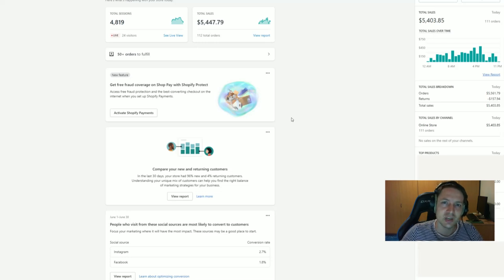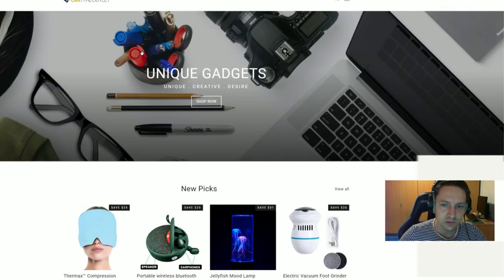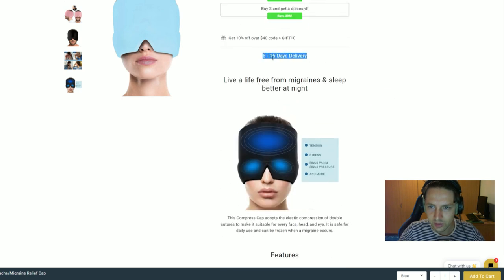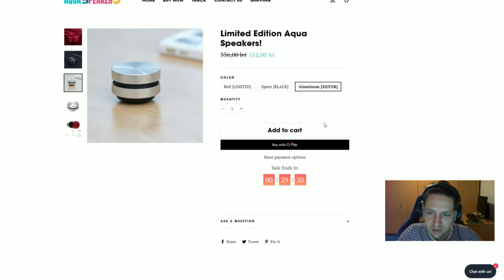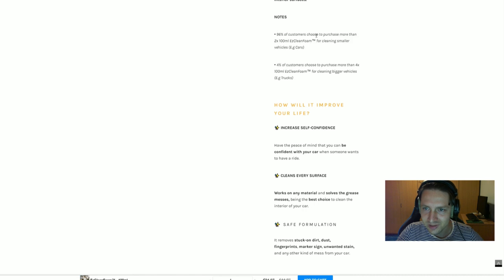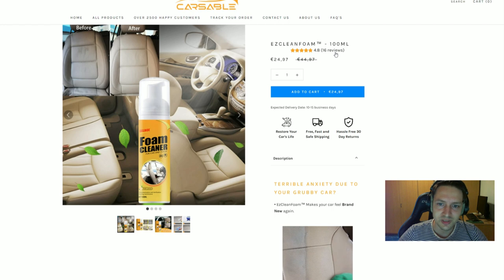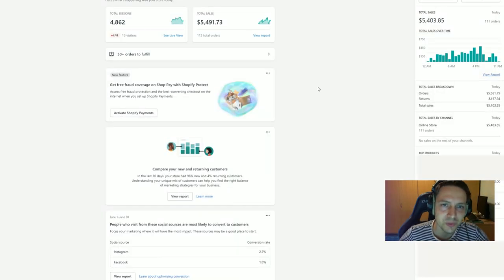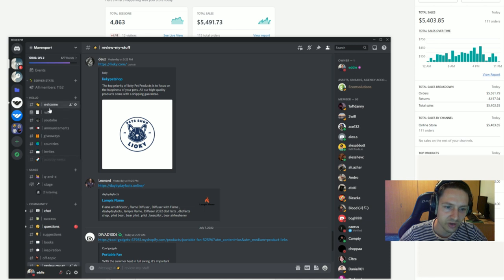Why your Shopify store gets no sales | You MUST avoid these mistakes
I've been dropshipping on Shopify for multiple years and have now mastered every aspect of it. In this video, I will review a few Shopify stores owned by some of my subscribers & discord members. I'll let you know the most common mistakes beginners make when they design their online shop, and how you can avoid them & turn your traffic into sales.

Only up-to-date information. iOS 14 didn’t affect our ability to be successful in eCommerce.

Did you like this video? What would you like to learn next?

Useful tools

Use this code, not sure if it gives you a discount, let me know: XDWSTM_403473